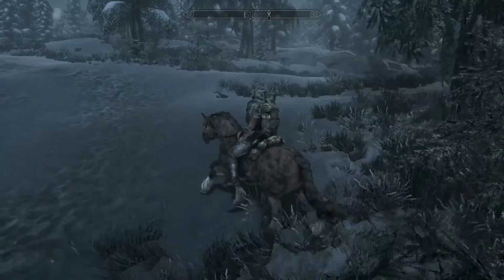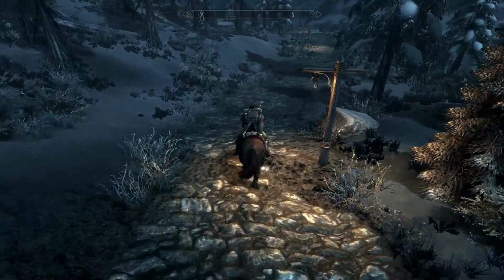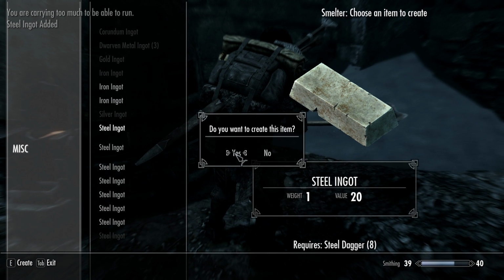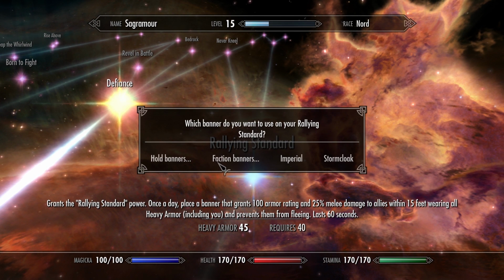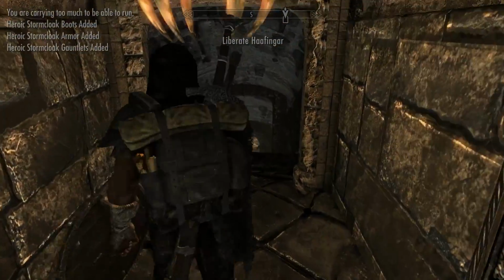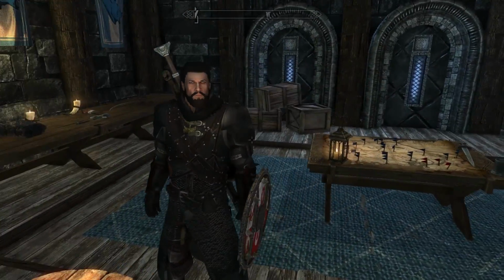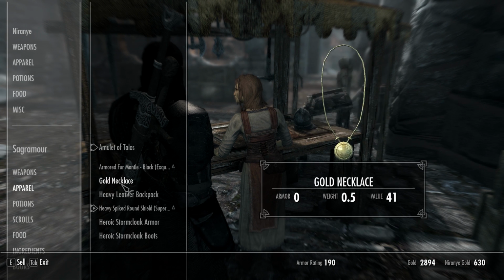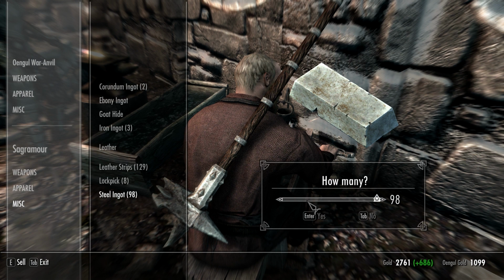THE MORTAL BLADE: A Dragon Slayer's Tale - Episode 19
THE MORTAL BLADE (Joor Tuz)
A Dragon Slayer's Tale
Episode 19

"Silence Is Our Battle Cry"

WHO IS THE MORTAL BLADE?
As the dragons rise so to does the Mortal Blade (Joor Tuz). Born of the land, forged in the fires war, tempered by honor and honed to a razor sharp edge by the breath of dragons. The Mortal Blade is the spiritual embodiment of the dragon slayers of generations long past, the ancient and mighty wielders of Thu’um who came before. These men and women of legend have entrusted their voices to the one deep enough of spirit and strong enough of will to win the battle they could not. The Mortal Blade stands apart from the people of Skyrim as a bulwark against the rising and apocalyptic agents of corruption that threaten us all.

This series is played on a PC with Skyrim SE. The difficulty level of play varies depending on character level but the focus is on role play and discussion of the build.  This series is primarily a live stream but I make the recordings available in the days following the stream for those who are interested but may have missed the event.

There is currently no schedule for the series but I am trying to bring more consistency to the series.  I stream as I have time and my work schedule allows.

MOD LIST
Check out the Mortal Place web page for any information about the series and the build.

I CANNOT DO THIS WITHOUT YOU!
Consider supporting the content you love